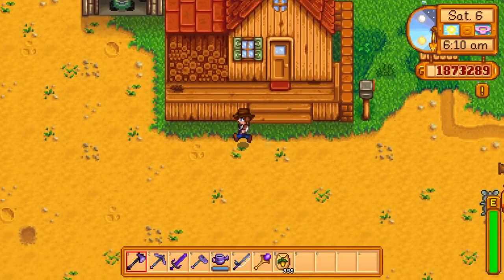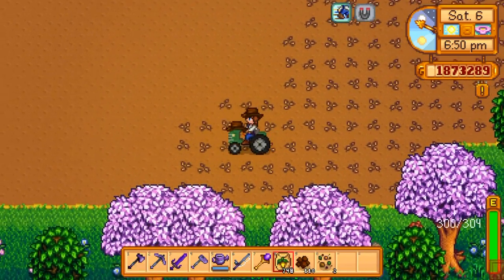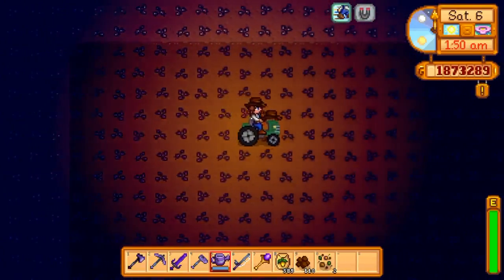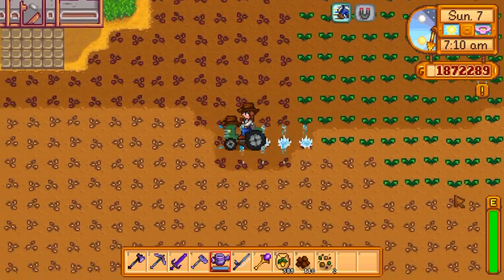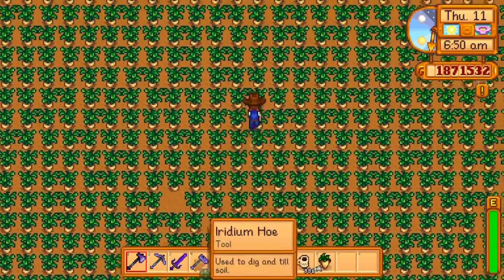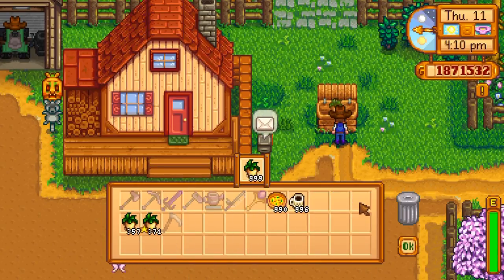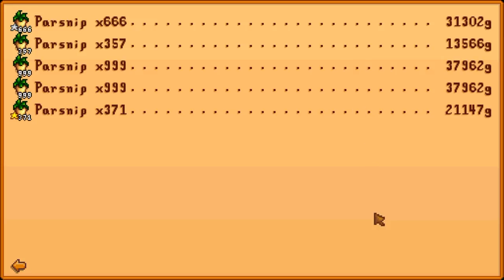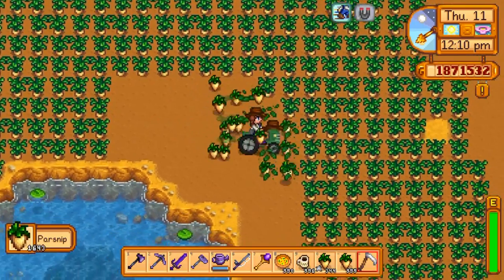🚜 HOW TO MAKE 100K+ BY GROWING PARSNIPS | Stardew Valley 🚜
🌱Parsnips are a crop you grow in the Spring and take a total of 4 days to grow.🌱